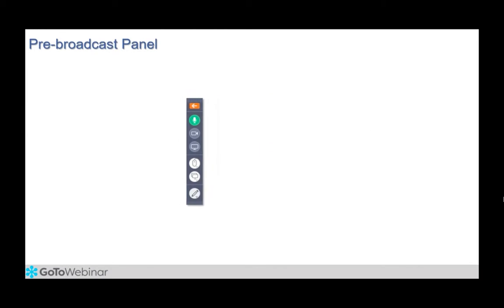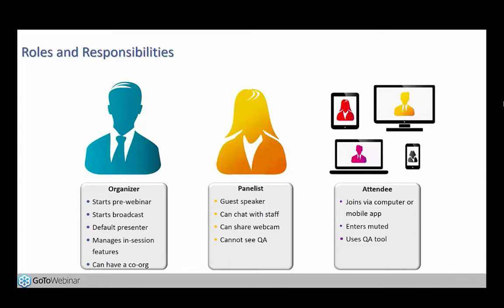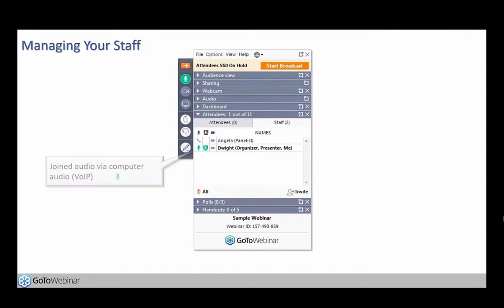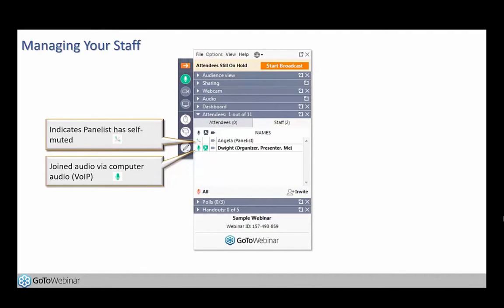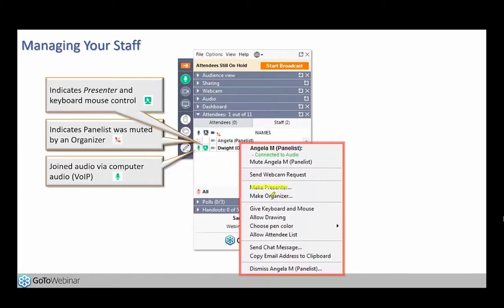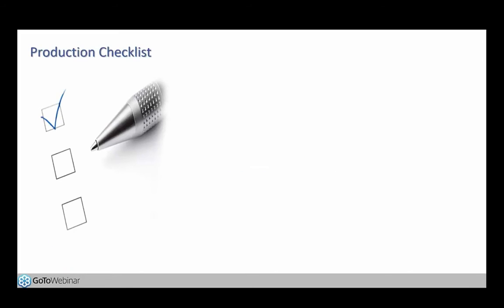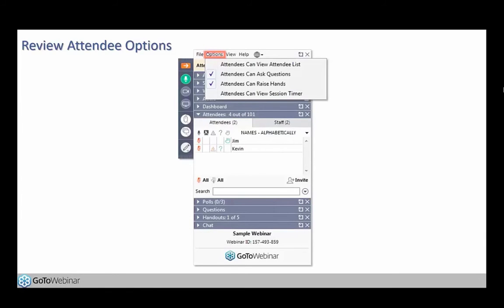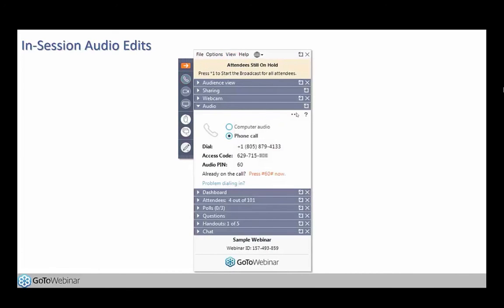GOTO Webinar Tutorial #3: Pre broadcast mode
Learn Goto webinar